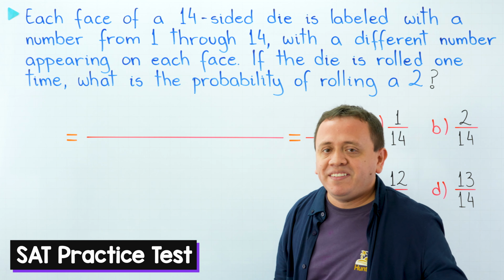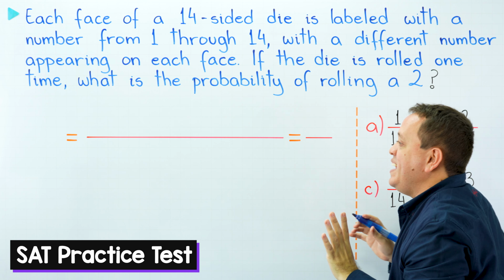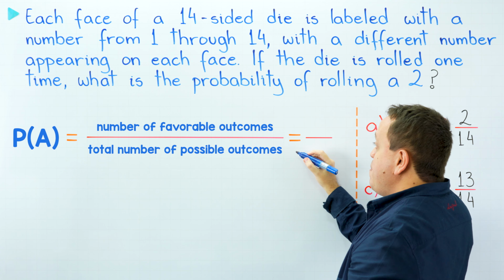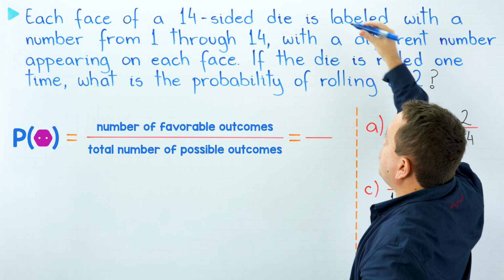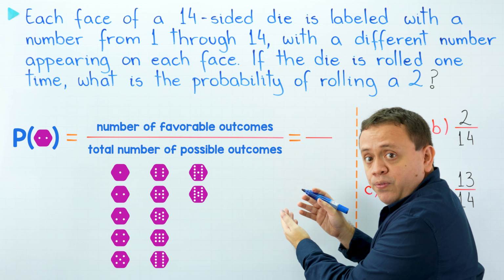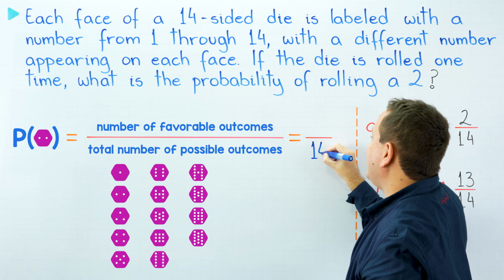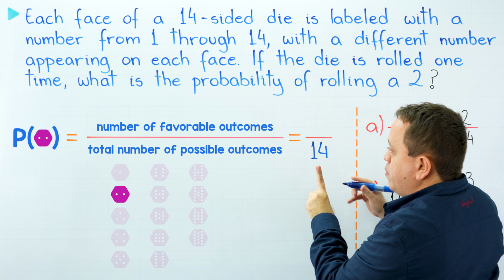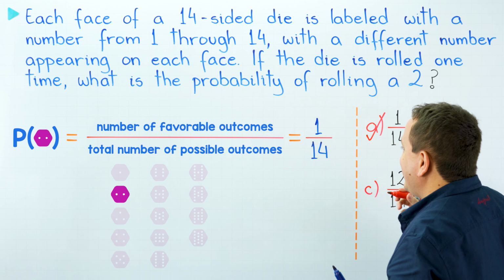Digital SAT Practice Test #1 | Module 1: problem 5 (probabilities)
Today we will take a look at the second problem of the first SAT practice test.

In this video, we are going to solve the problem #5, it is about probabilities:
🧮 Each face of a fair 14-sided die is labeled with a number from 1 through 14, with a different number appearing on each face. If the die is rolled one time, what is the probability of rolling a 2?
a) 1/14
b) 2/14
c) 12/14
d) 13/14

For solving this problem, we must remember the probability formula:
P(A) = number of favorable outcomes / total number of possible outcomes

In this case, we are working with a 14-sided die, so we have 14 different outcomes. While only 1 of the sides of the die has a 2. Therefore, the probability of rolling a 2 is 1/14.

That’s all for today, we will continue with our SAT Practice Test in the following videos.

🥡 Today's menu:
🍜 00:00 - Intro
🫐 00:17 - Solution
🍟 01:21 - See you